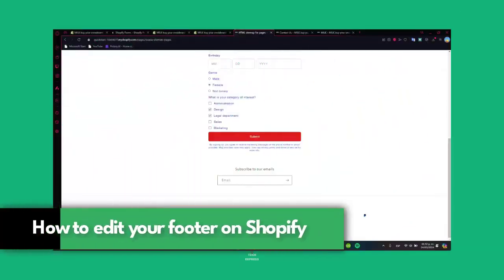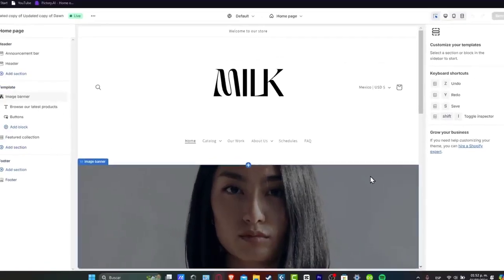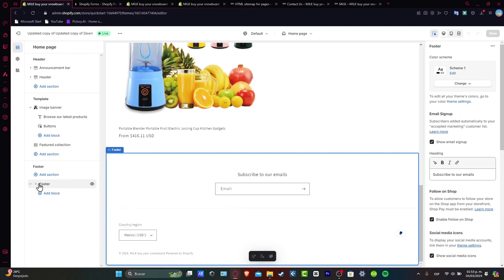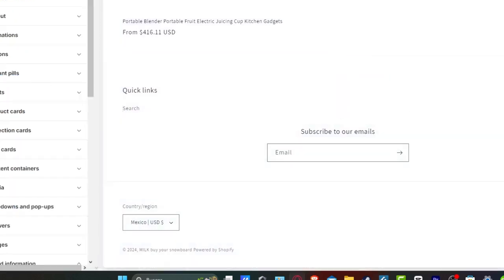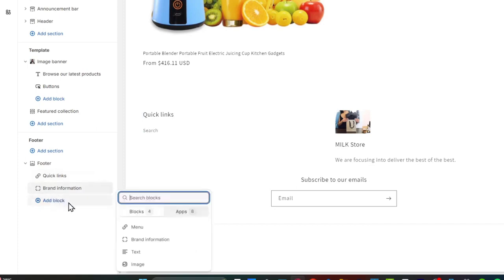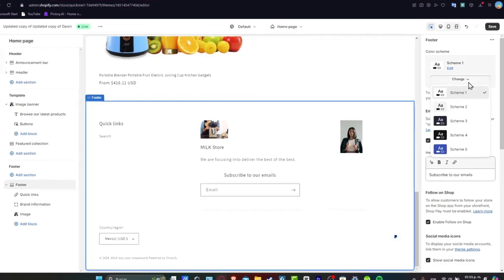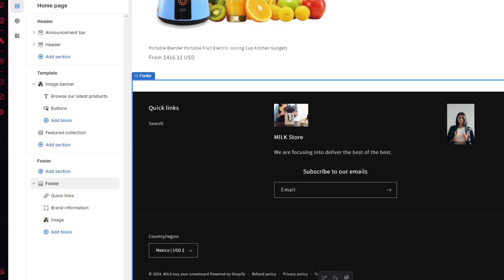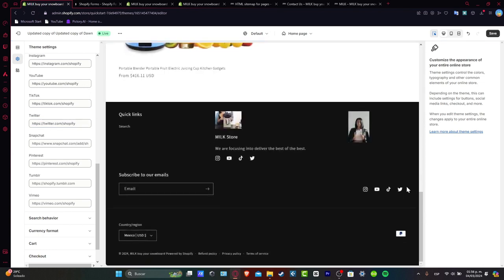How To Edit Your Shopify Store Footer (2026) Change Footer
Want to customize your Shopify store’s footer but not sure where to start? In this step-by-step tutorial, we’ll show you exactly how to edit the footer of your Shopify store, including how to add links, remove sections, update design elements, and include your social media or legal info.
Perfect for beginners and store owners looking to give their site a more professional touch.

🔧 In this video, you’ll learn how to:
- Access and edit the footer using the theme editor
- Add or remove menus and links
- Customize text, colors, and layout